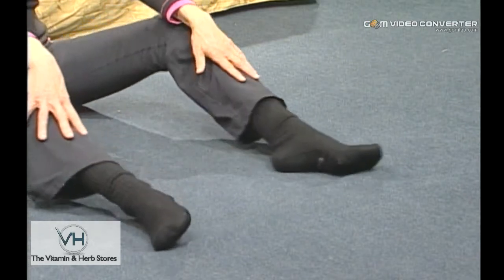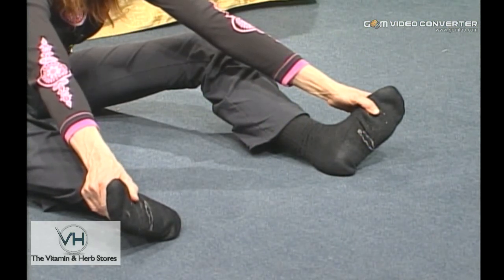Age Spots, Nutrition and Supplements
Discusses the many causes of Age Spots. With a few  potential nutritional therapies for their reversal and prevention. Plus the latest Pharmaceutical and Nutraceutical news.